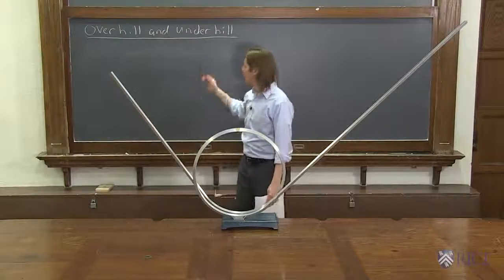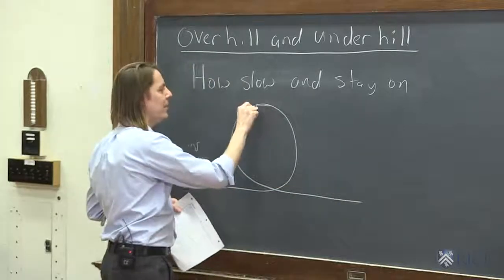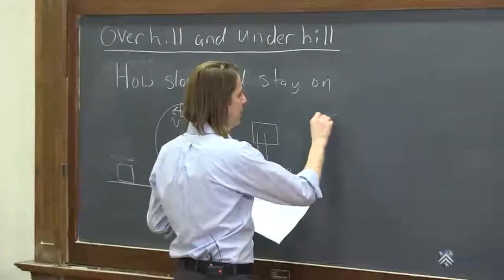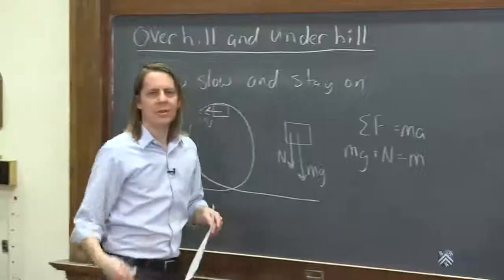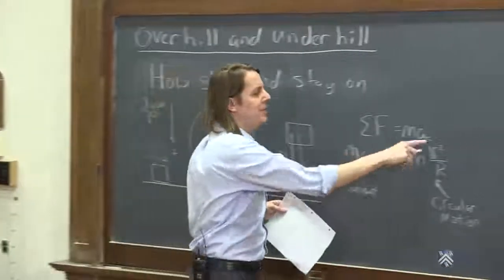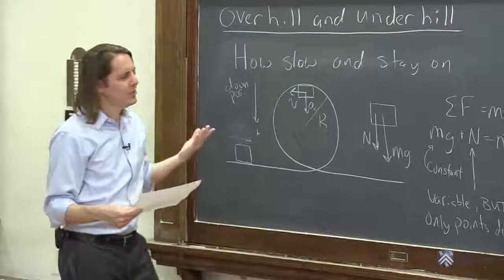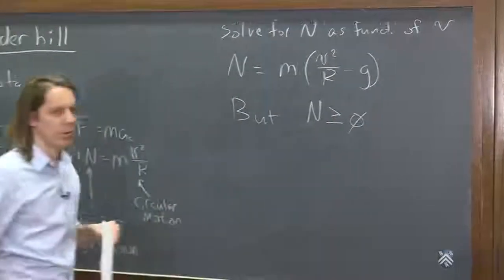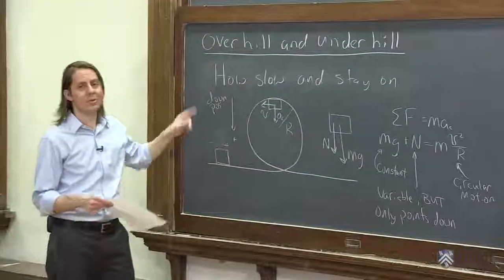Force Problems 3 - Overhill and Underhill I